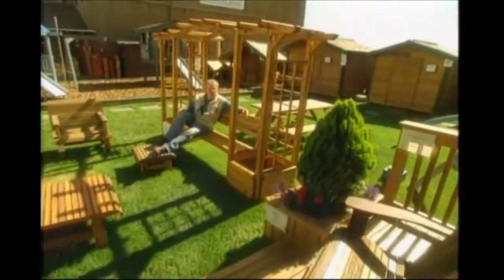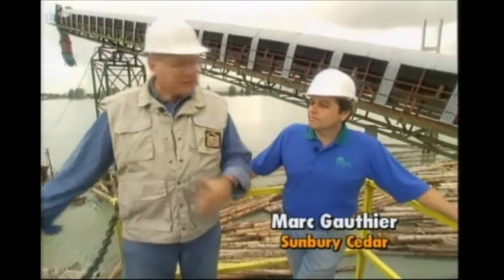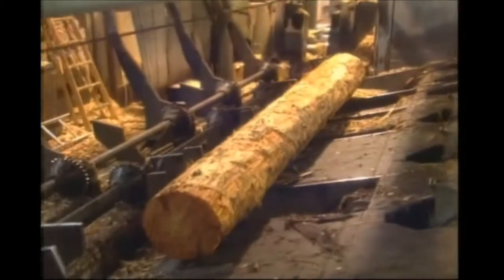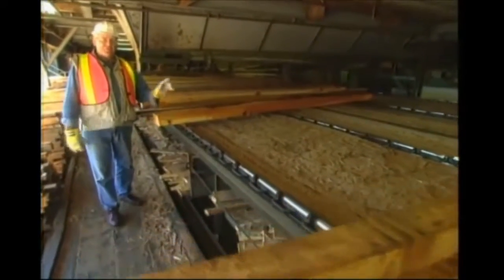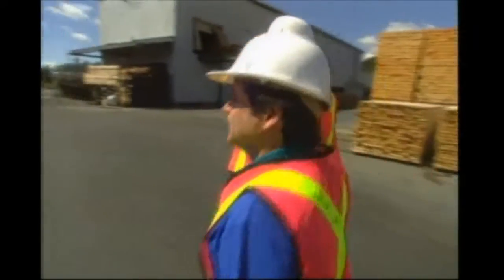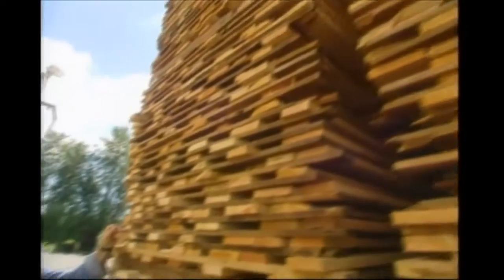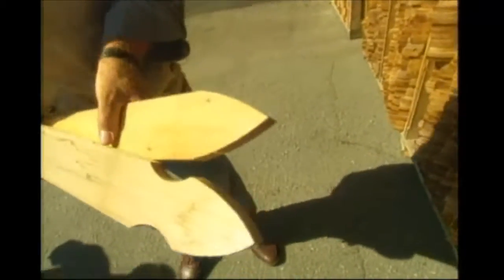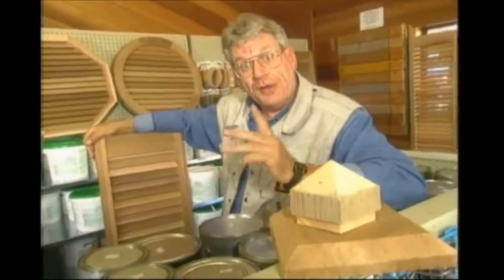Shell Busey - Sunbury Cedar Mill Tour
Shell Busey takes a tour of the Sunbury Cedar Mill.  This is how your cedar fence gets from the forest to your home!